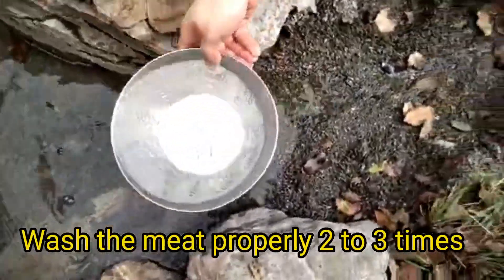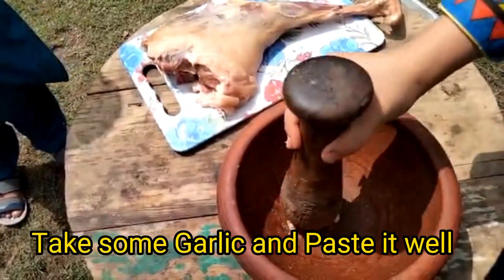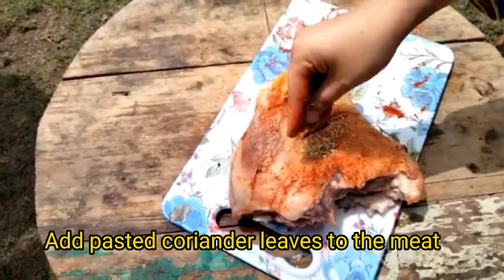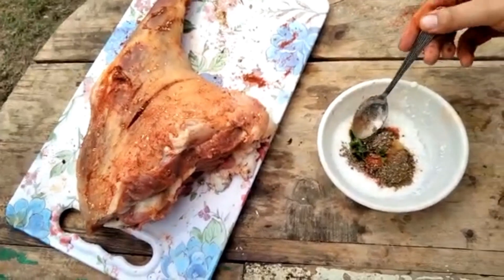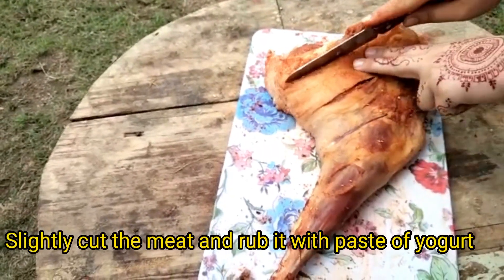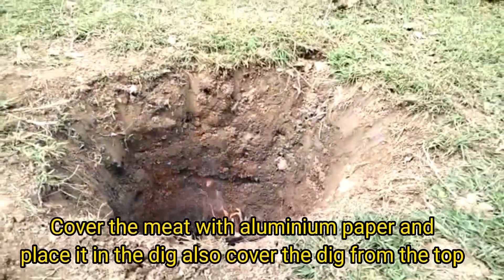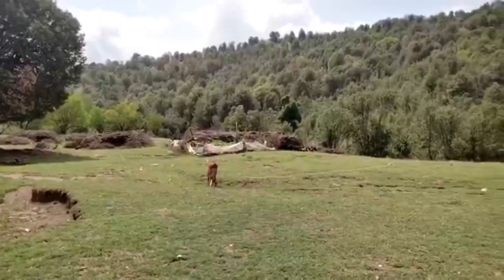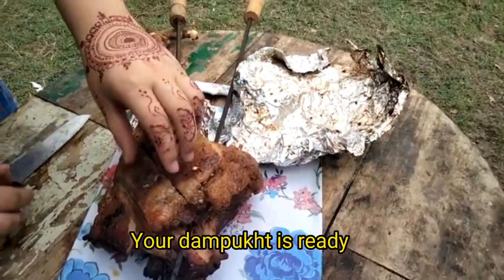mutton leg roast by tasatycooking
mutton leg roast recipe first washed the mutton the second step is we cut the mutton leg and the third step is we take a cup of yougart and then we add red chili powder, garlic, coriander, black pepper and the fourth one is we covered the mutton by aluminium foil and the end we take a mutton in under the ground for two hours